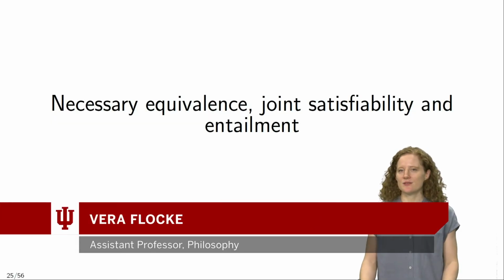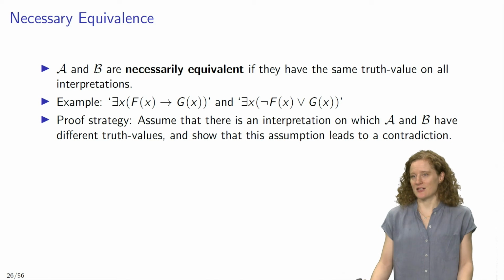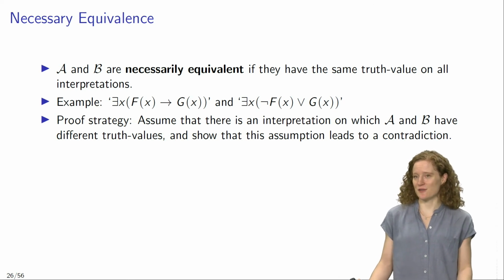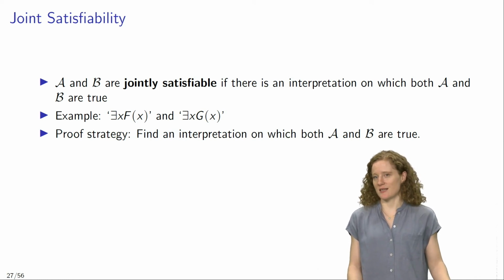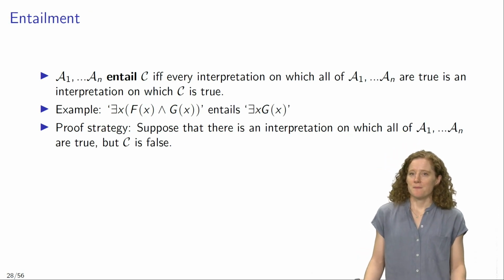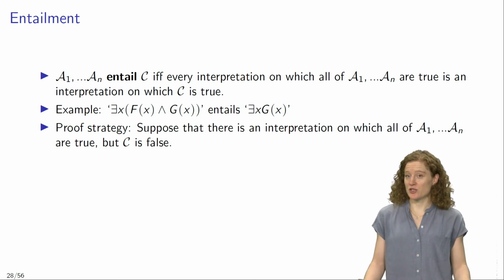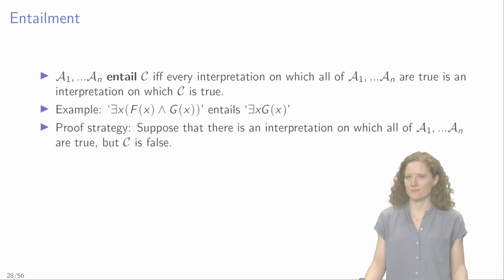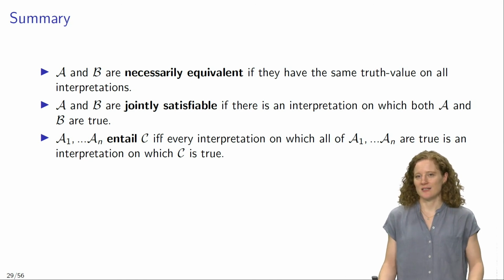P250, Introduction to Symbolic Logic, Lecture 12.3: Equivalence, satisfiability and entailment